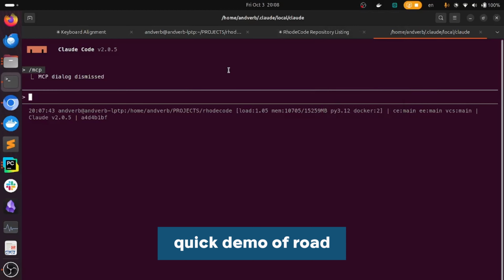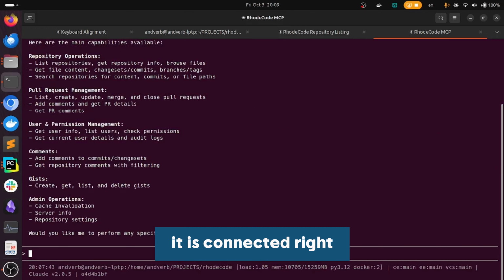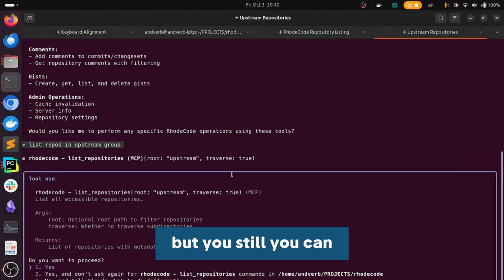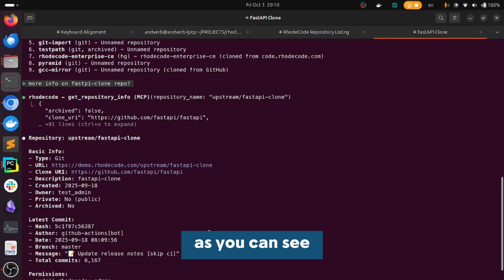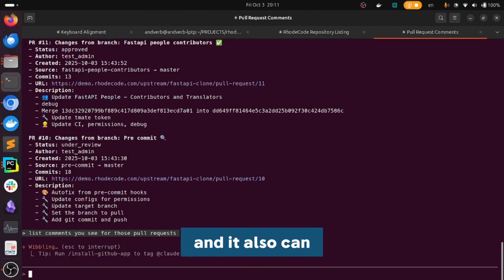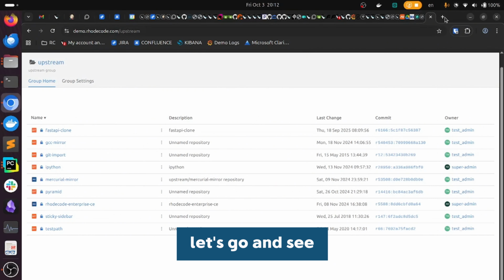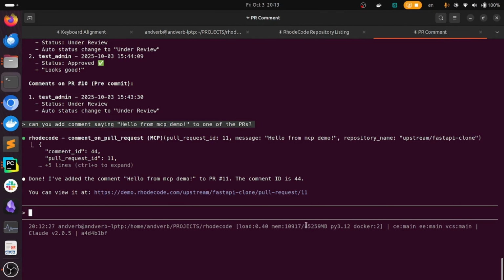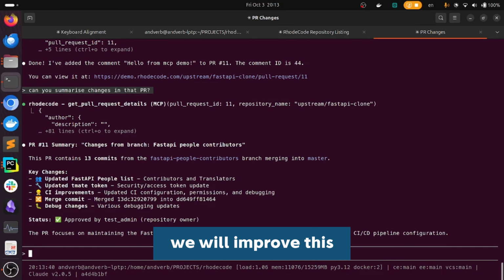AI Code Review Arrives in RhodeCode — Feature Demo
AI-assisted code review is now built into RhodeCode Enterprise.

In this demo, we walk through how teams can connect Gemini, Claude, ChatGPT, or any custom AI model and let it review pull requests directly inside RhodeCode — securely, privately, and fully under your control.

AI Code Review helps your team catch edge cases, improve code quality, and speed up review cycles — without replacing human judgment.

Learn more & try RhodeCode Enterprise at rhodecode.com